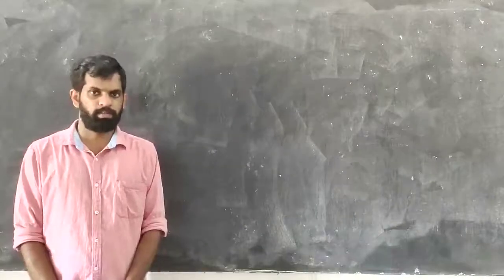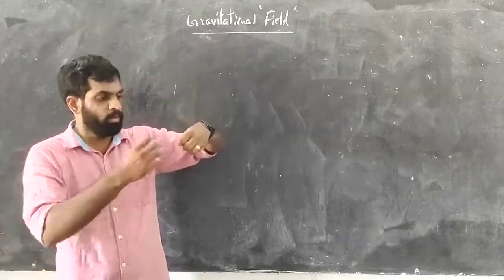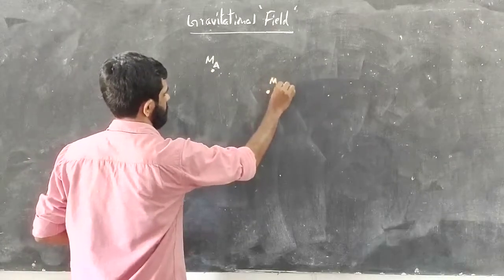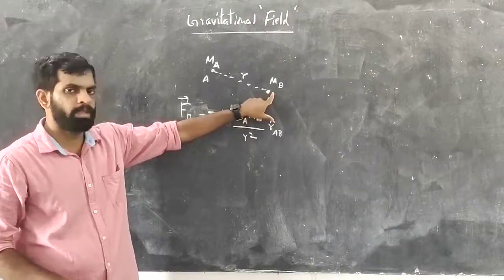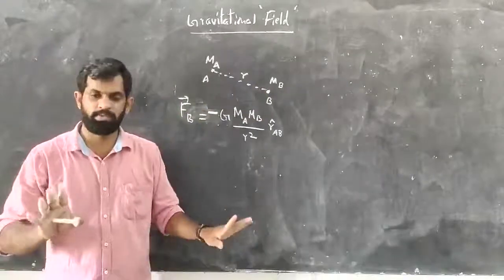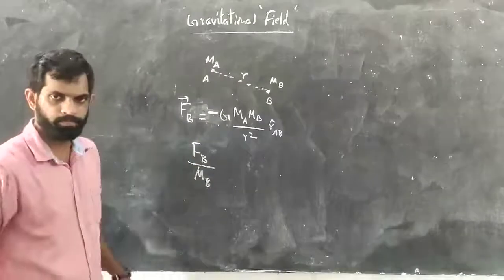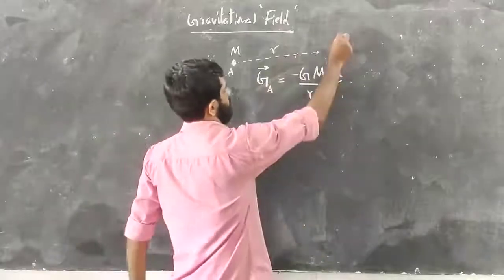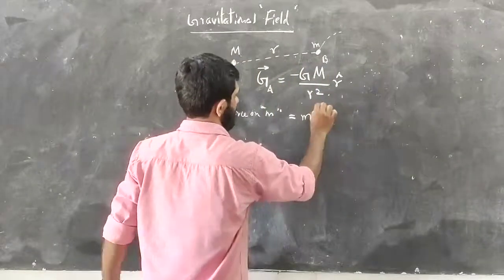Gravitational field explained